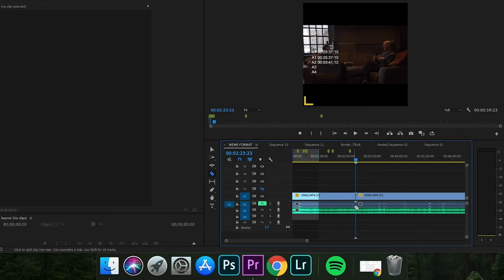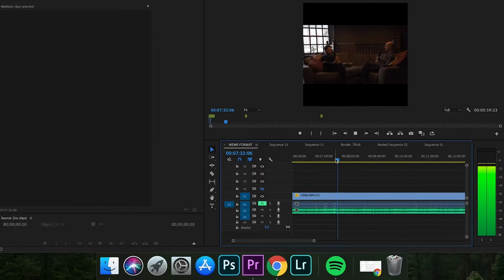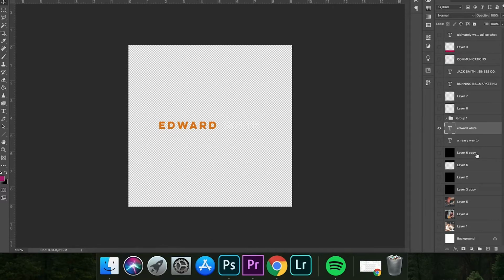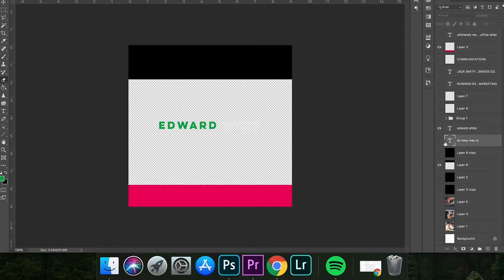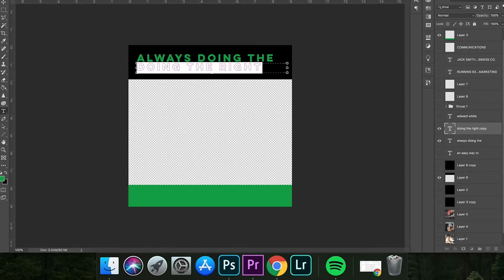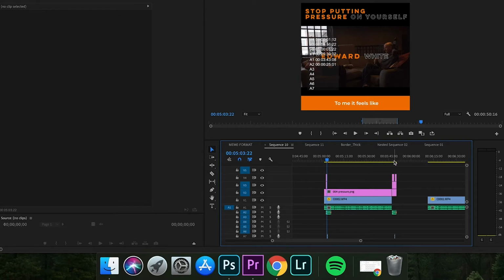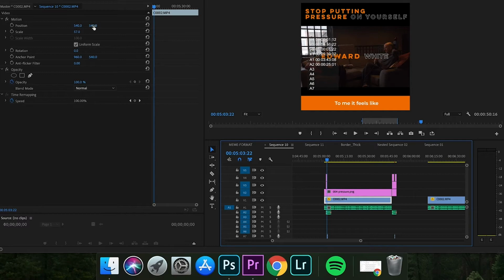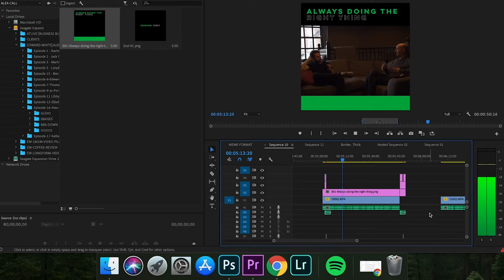How to easily make lots of SOCIAL MEDIA content - Instagram, Facebook & LinkedIn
In this video, I want to show you my process for making lots of micro-content from one long-form video - super easy to do and will let you have multiple forms of Social Media content over the various platforms.

If you found this useful it would mean so much to me if you could give me a follow on Instagram